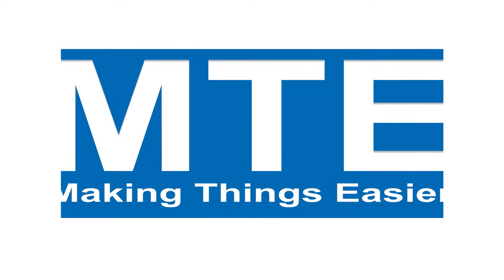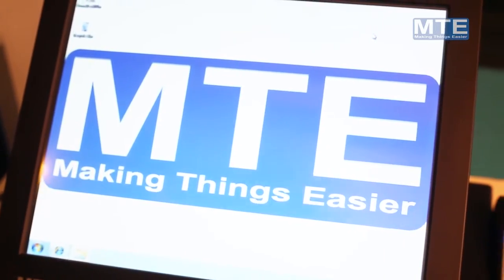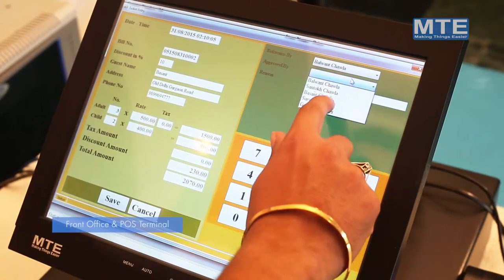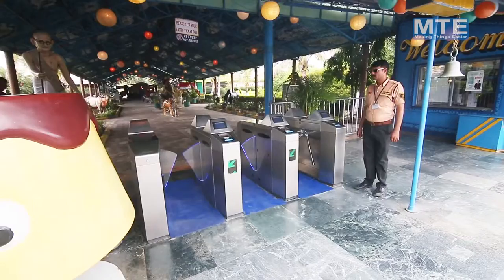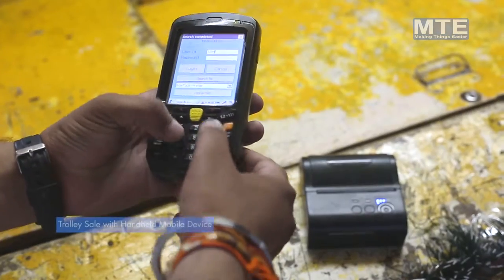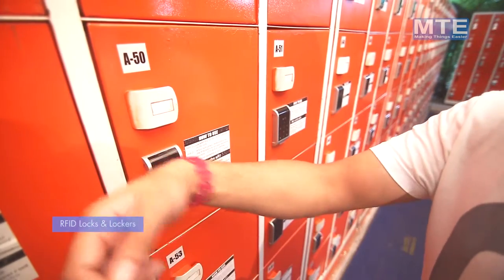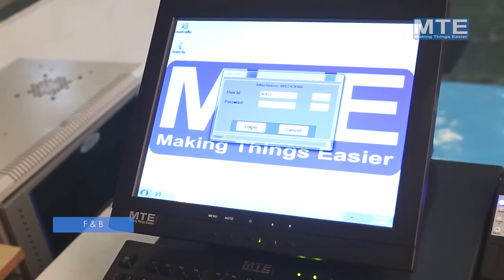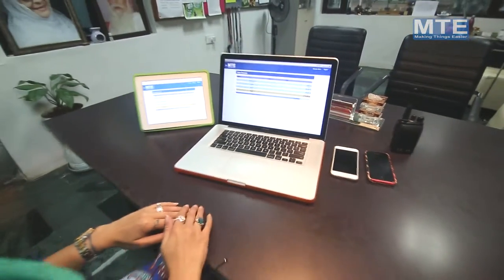MTE Complete Demo for Hardware and Software Solution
Making thing easier (MTE) is a Point of Sale (POS) ERP software package that boasts speed, simplicity of use, reliability and an extensive range of powerful features. Developed with the team of practical experience of water and amusement park industry from past 20 years. The touch screen solution provides the flexibility to customize the POS terminal to suit your individual needs. it is combined of windows based and web based application.